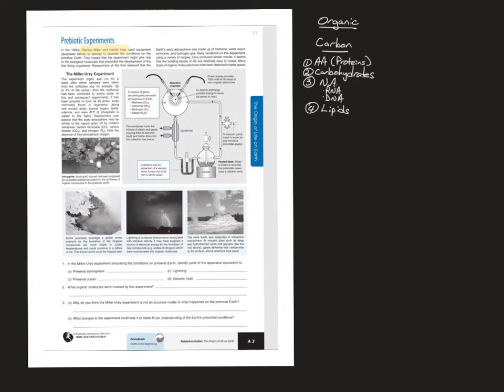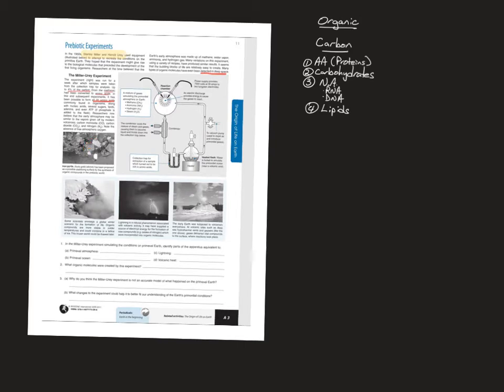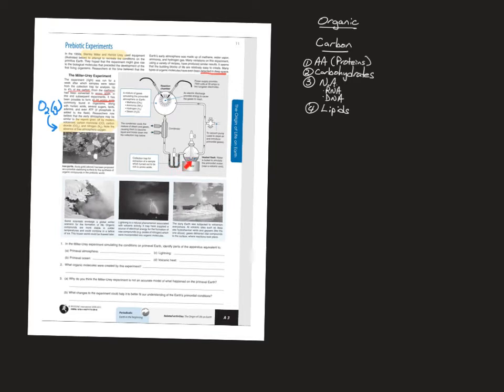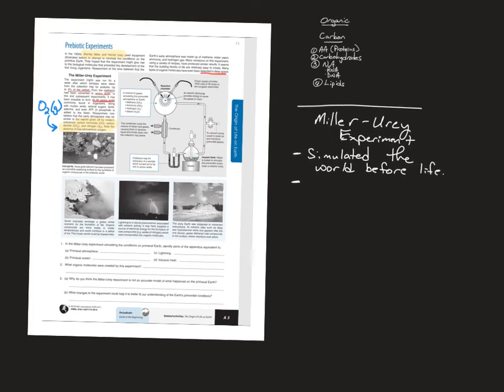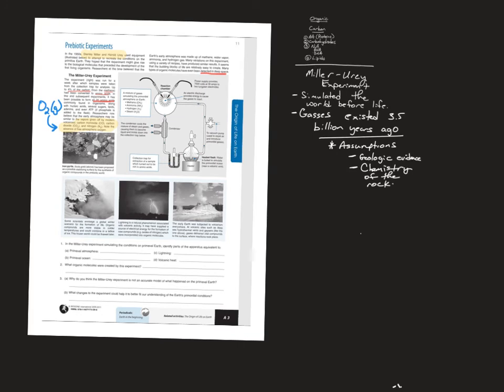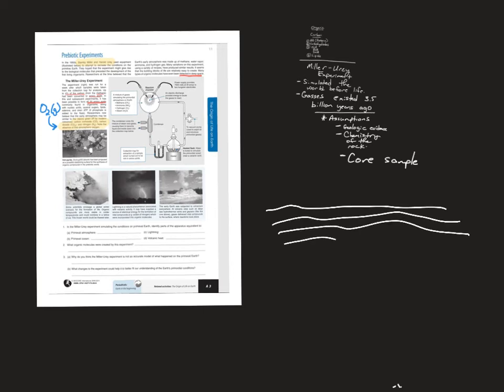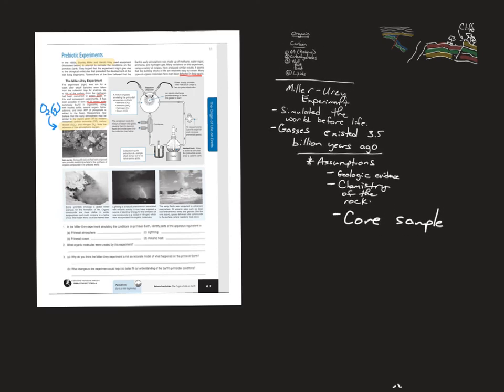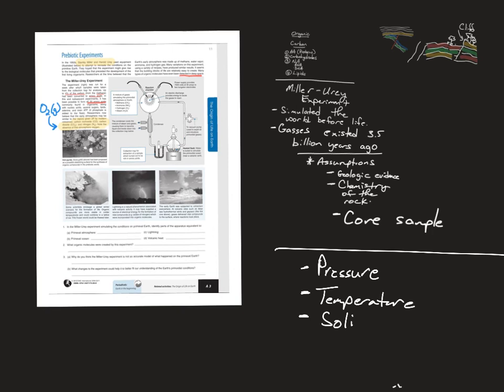Spring break Evolution Unit Miller Urey